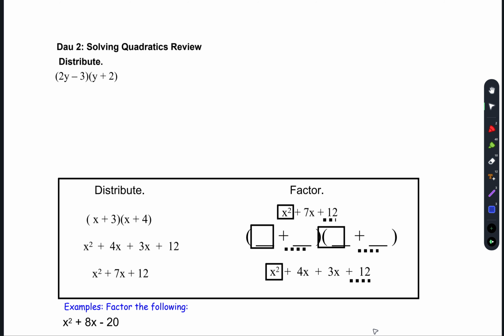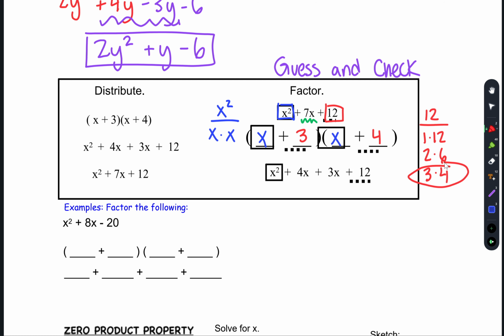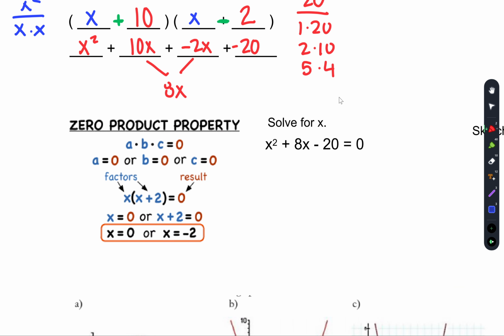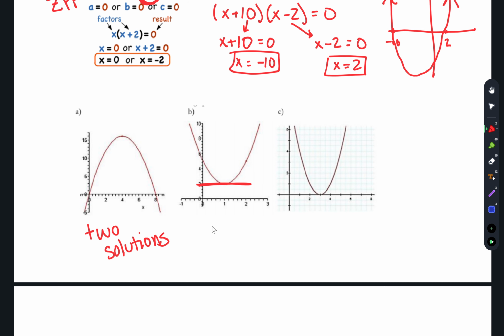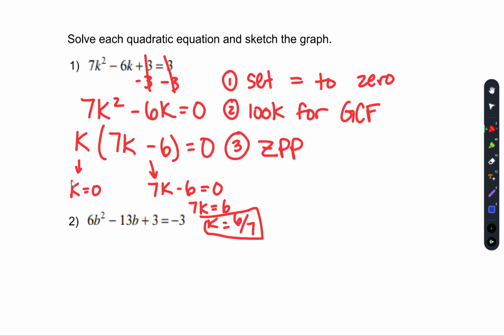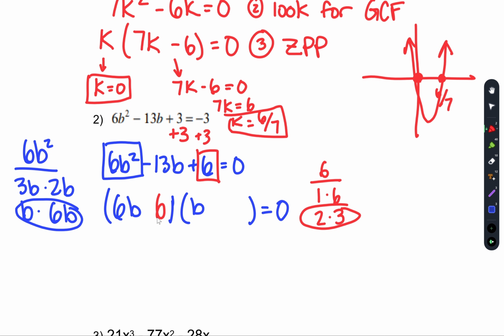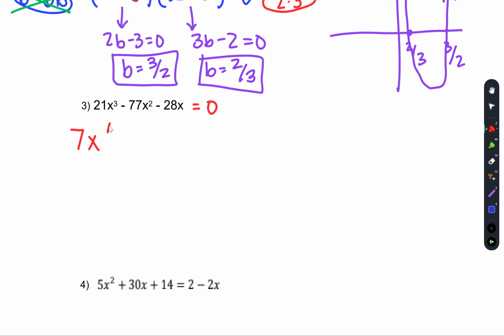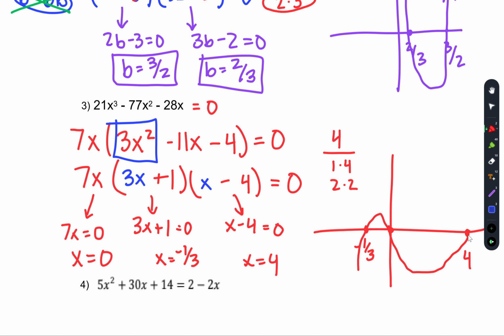Lesson 1.2: Solving Quadratics Review - Accelerated Geometry